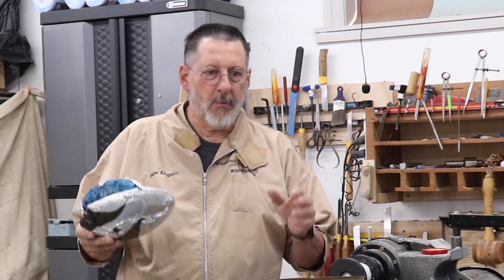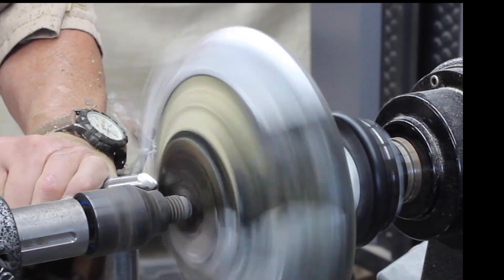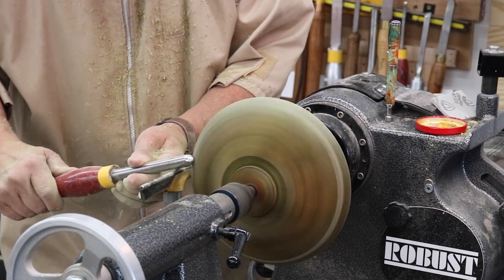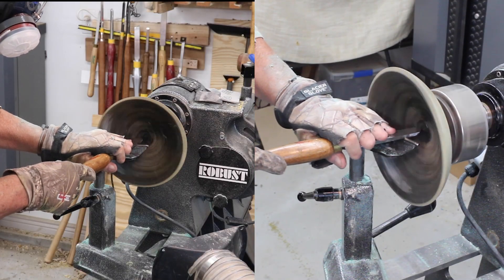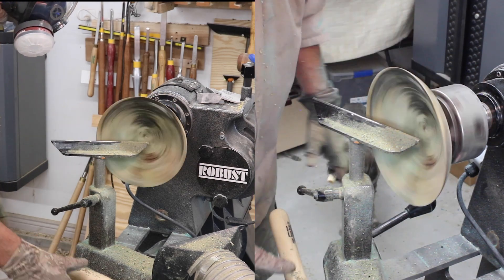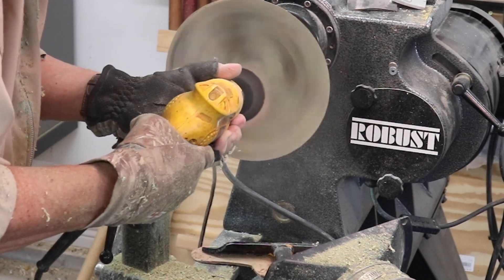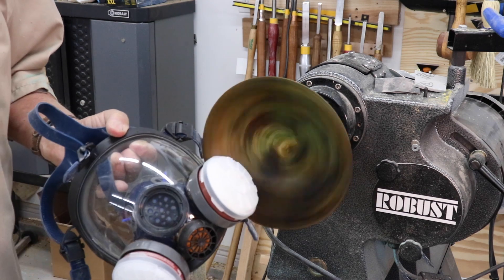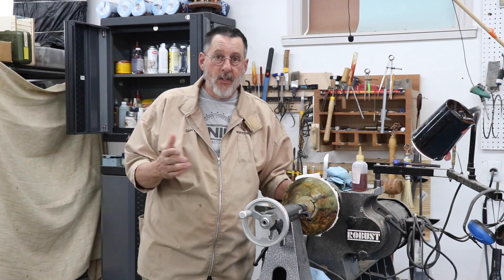The Ugly Duckling Bowl Woodturning with Sam Angelo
In today's video Sam Angelo will transform a stabilized bowl blank into something special.  As he works his way through layers of dried Cactus Juice sam reveals a really spectacular piece of wood.  (...Just not sure what wood  this is).

TimeCodes-click to jump to the desired topic
00:00 Introduction
01:15 Parcil Safety respirator
01:42 Cleaning up the bottom of the bowl
03:15 Sizing the tenon
06:17 Scraping the inside of the bowl
09:50 Sanding!
11:00 Applying an oil finish
14:03 Conclusion and more photos